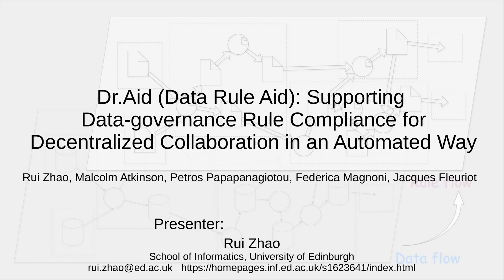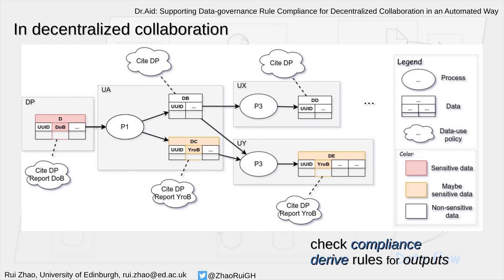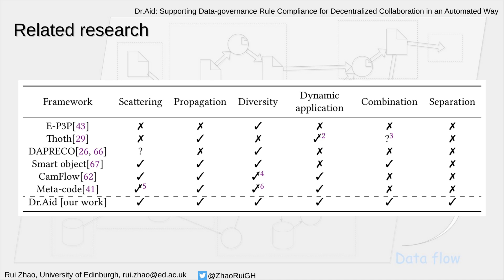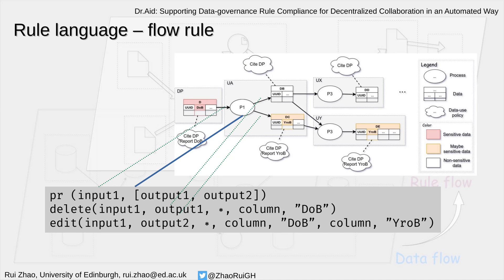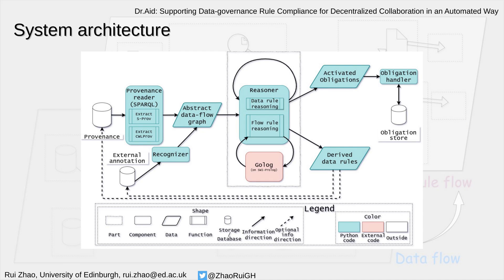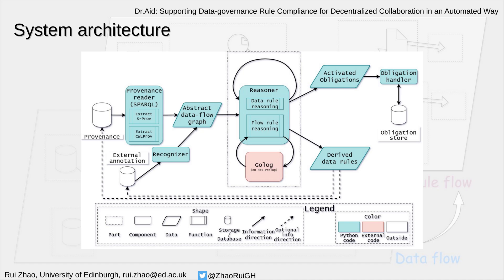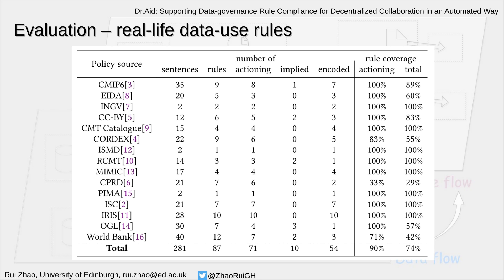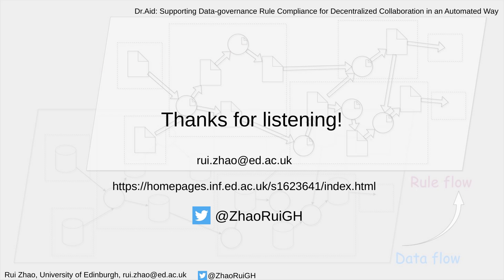Dr.Aid: Supporting Data-governance Rule Compliance for Decentralized Collaboration in an ...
Dr.Aid: Supporting Data-governance Rule Compliance for Decentralized Collaboration in an Automated Way
Rui Zhao, Malcolm Atkinson, Petros Papapanagiotou, Federica Magnoni, Jacques Fleuriot

Session: Data Work Across Contexts and Disciplines

Abstract
Collaboration across institutional boundaries is widespread and increasing today.  It depends on federations sharing data that often have governance rules or external regulations restricting their use.  However, the handling of data governance rules (aka. data-use policies) remains manual, time-consuming and error-prone, limiting the rate at which collaborations can form and respond to challenges and opportunities, inhibiting citizen science and reducing data providers' trust in compliance.  Using an automated system to facilitate compliance handling reduces substantially the time needed for such non-mission work, thereby accelerating collaboration and improving productivity.  We present a framework, Dr.Aid, that helps individuals, organisations and federations comply with data rules, using automation to track which rules are applicable as data is passed between processes and as derived data is generated.  It encodes data-governance rules using a formal language and performs reasoning on multi-input-multi-output data-flow graphs in decentralised contexts.  We test its power and utility by working with users performing cyclone tracking and earthquake modelling to support mitigation and emergency response.  We query standard provenance traces to detach Dr.Aid from details of the tools and systems they are using, as these inevitably vary across members of a federation and through time.  We evaluate the model in three aspects by encoding real-life data-use policies from diverse fields, showing its capability for real-world usage and its advantage to traditional frameworks.  We argue that this approach will lead to more agile, more productive and more trustworthy collaborations and show that the approach can be adopted incrementally.  This, in-turn, will allow more appropriate data policies to emerge opening up new forms of collaboration.